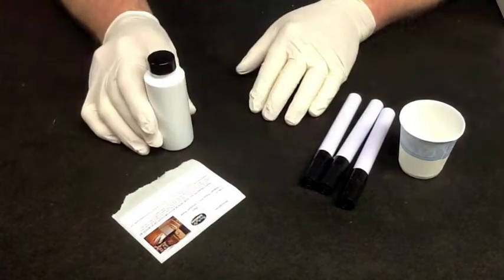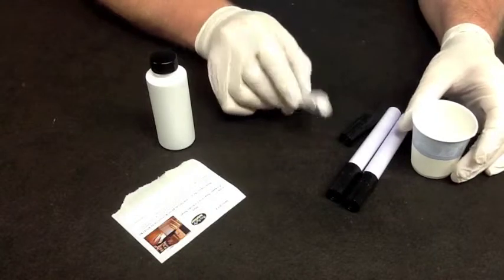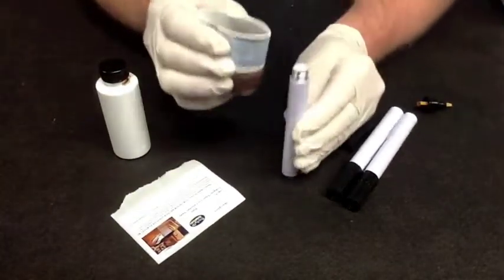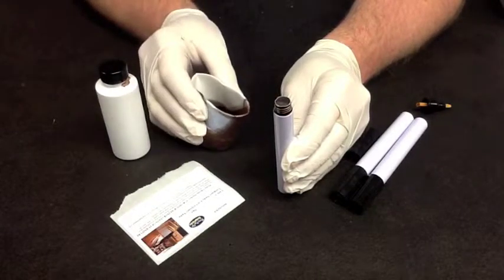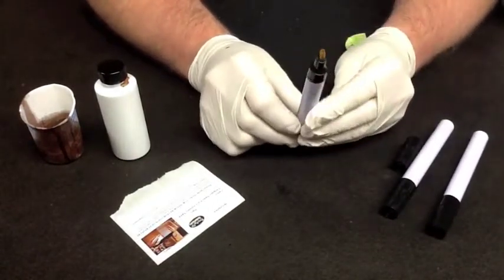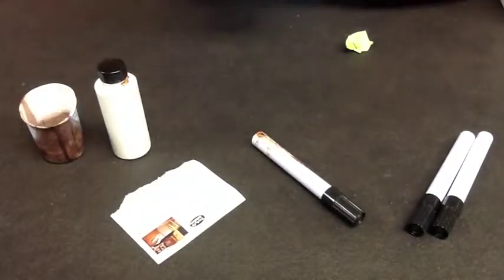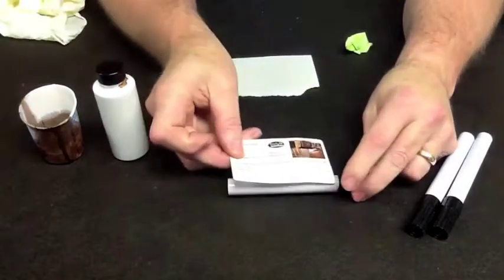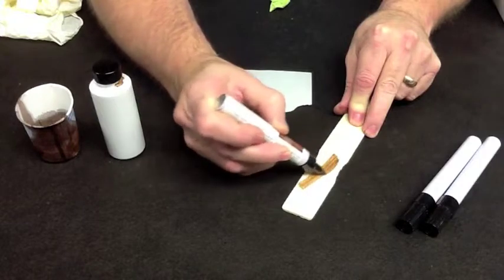Finish Repair Refillable Felt Markers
Easy how to video displaying how to use our Refillable Felt Markers for wood touch up and wood repair.